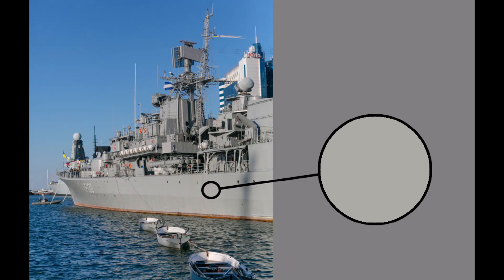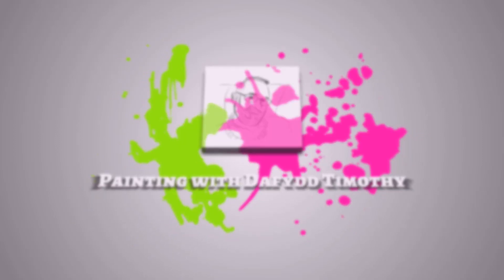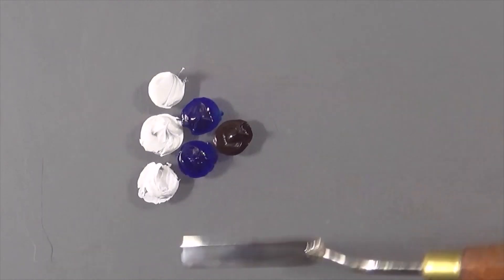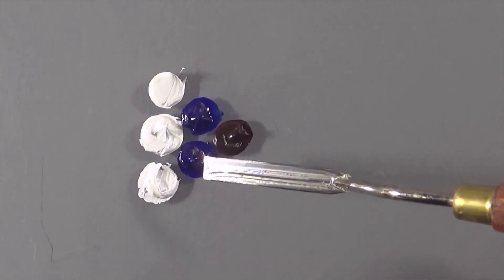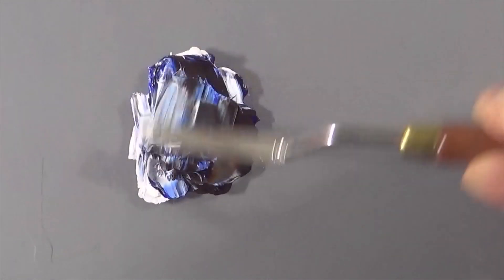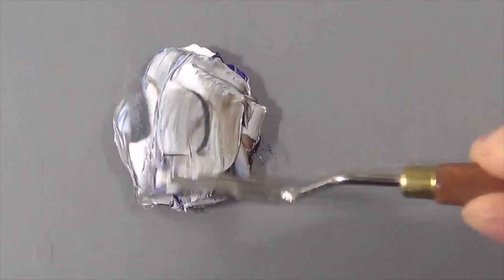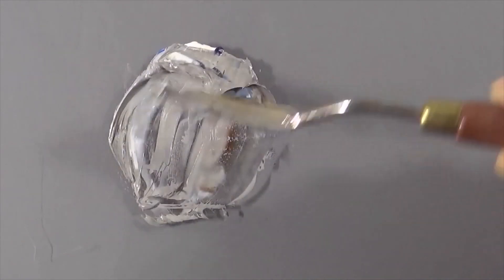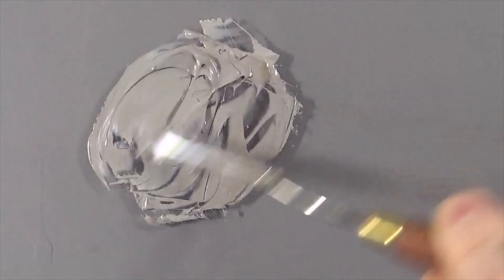Color Recipes #020: Battleship Grey! Color Mixing Challenge for Oil and Acrylic Paint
Easy to follow mini lesson showing how to mix realistic colors with Oil paint or Acrylics. This episode covers mixing a super useful grey - good for SO much more than battleships!

Regular practice is the key to effortless mixing when painting, so please mix along with these videos, and if you have any questions just drop them in the comments below!

Original image from Unsplash - please check out this image and dozens of others by the same awesome photographer "Olga Kononenko"